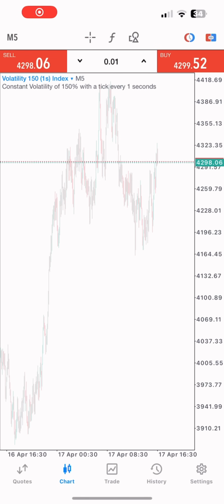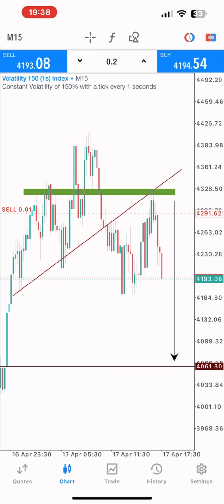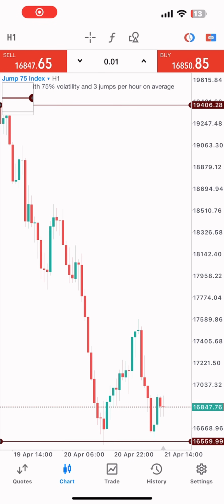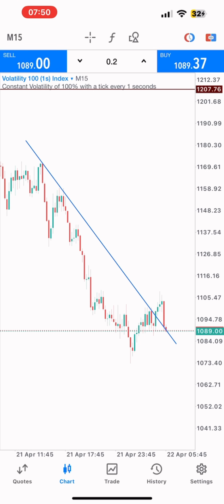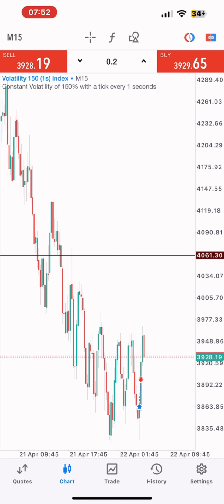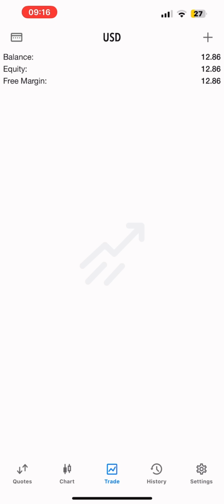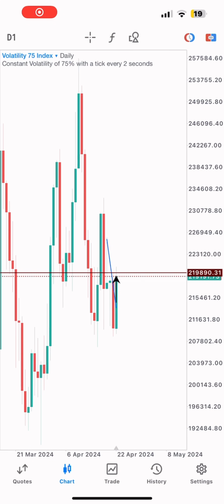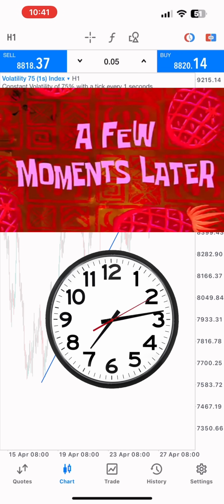$0.20 cents to $500 using BOR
--Steps--
1. Click on Create Demo account
2. Put your email and its password
3.  Go to your email and click the verification link provided.

4. Enter your email credentials
5. Click at top right corner, click on real
6. Click
ADD-》 WHICH IS INFRONT OF SYNTHETIC ACC
7. Fill in your personal details and congratulations you have created your Live account.

8. Download MT5 or Meta Trader  on Playstore
9.Open The MT5 apk . Click the plus button or add account. Broker select Deriv Server . The server you are going to use you can check in your email . Insert  the real account log in ID and password   .And start Trading .